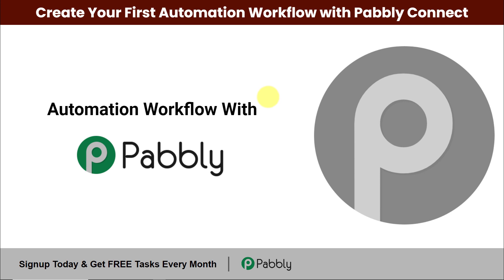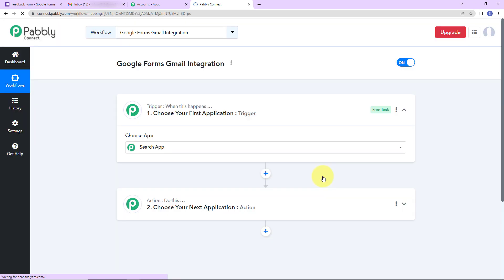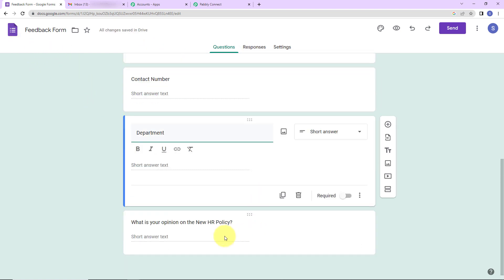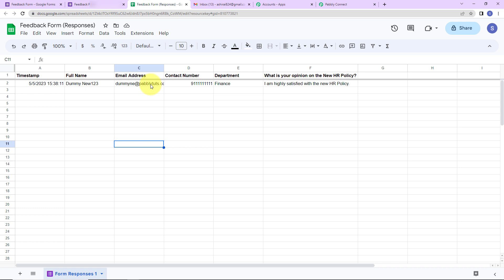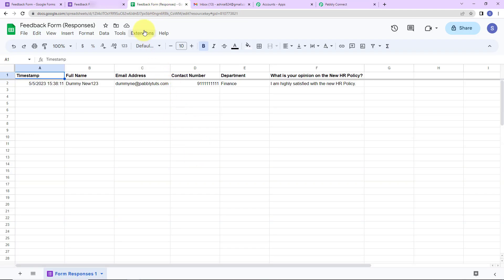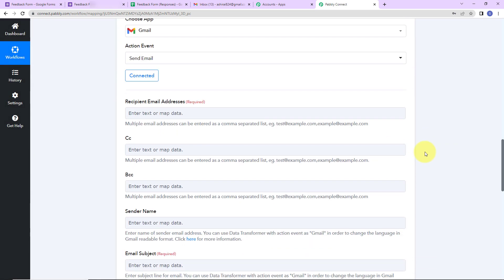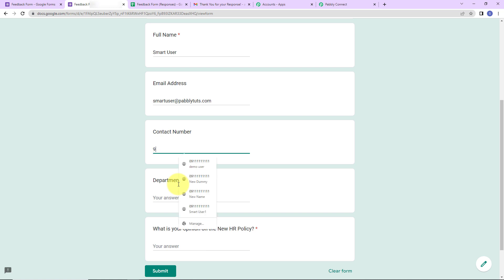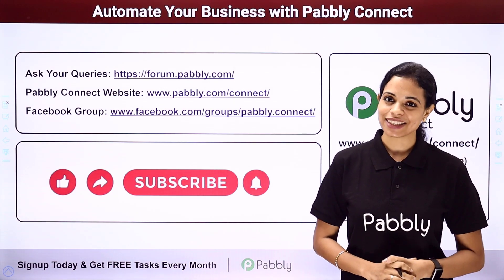How to Create Your First Workflow Inside Pabbly Connect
In this video, we'll walk you through the steps of creating your first workflow & show you how to create your first workflow in simple steps with Pabbly Connect software.

So check out the video and learn how to create your first workflow inside Pabbly Connect.

1. Automation: Pabbly Connect offers automation capabilities that can help you automate mundane and repetitive tasks. This allows you to save time, money and resources.

2. Integration: Pabbly Connect provides a wide range of integrations so that you can connect different web services with each other. This helps you to create smarter workflow processes and make your business more efficient.

3. Security: Pabbly Connect takes security seriously and provides an industry-standard security system to protect your data and applications.

4. Scalability: Pabbly Connect is highly scalable and allows you to easily add new applications and services to your workflow.

 5. Cost-effective: Pabbly Connect is cost-effective and provides plans for different business sizes.